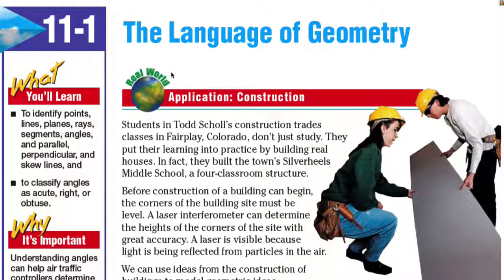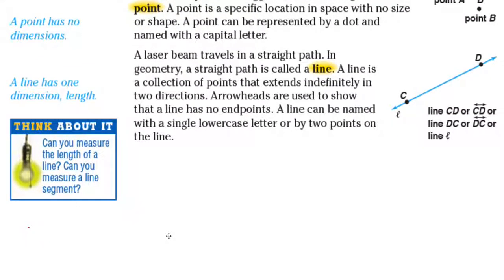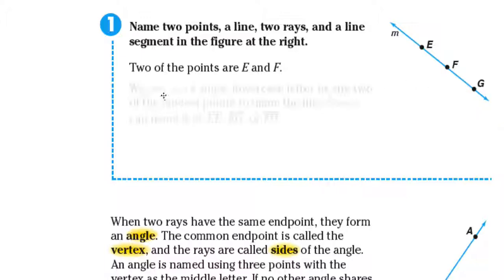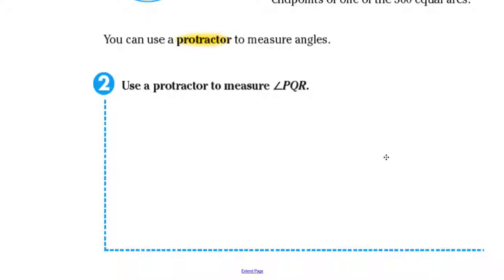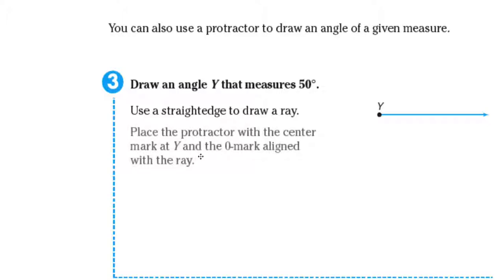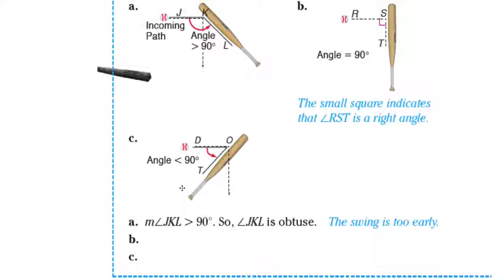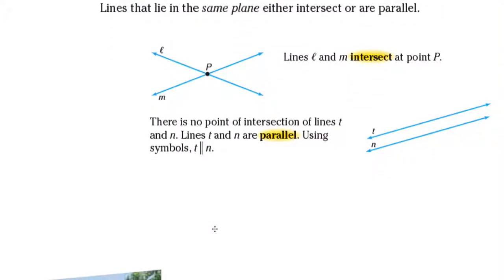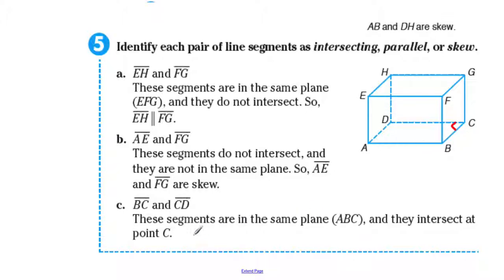11 1 The Language of Geometry